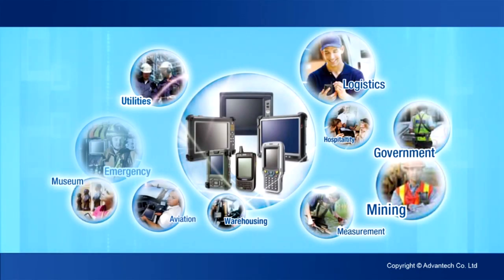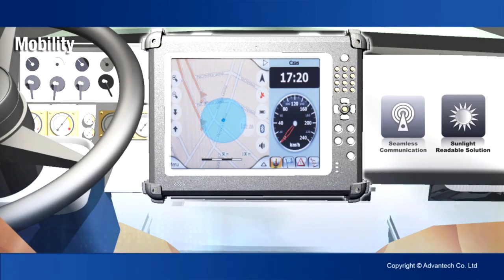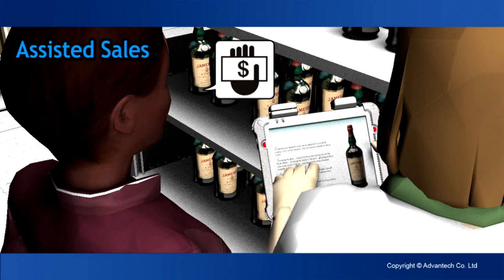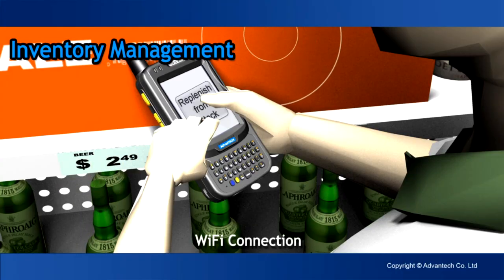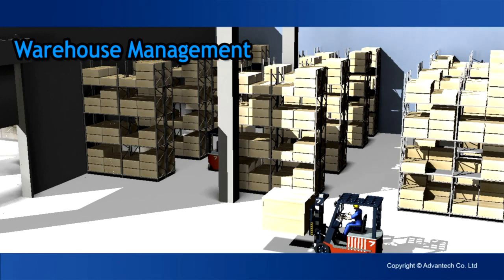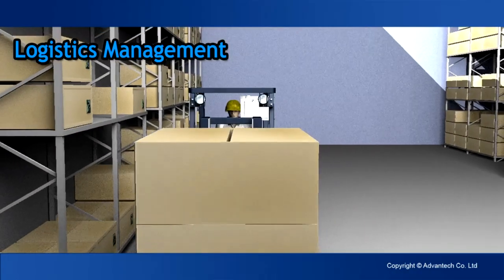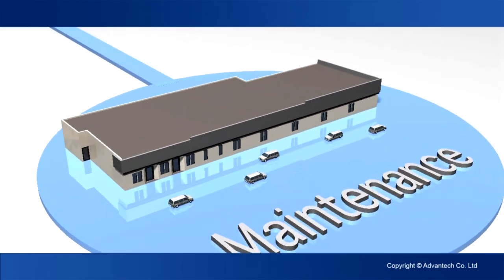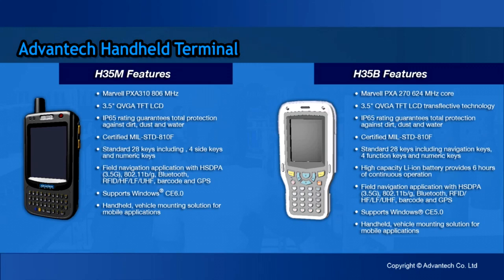Industrial Portable Computers- Mobile Solution, Advantech(EN)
Advantech Industrial Portable Computers are the entrance key to the IoT era. A variety of mobile solutions in different vertical markets make a perfect partner for your business.